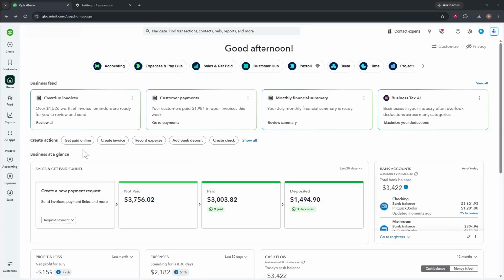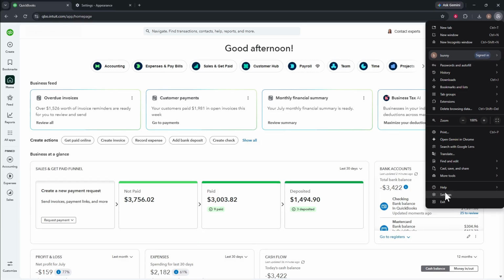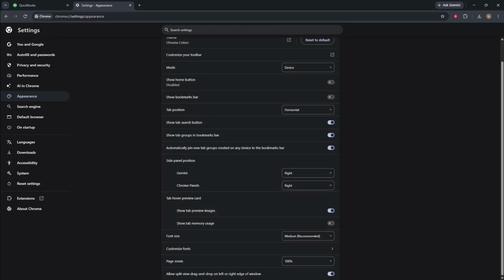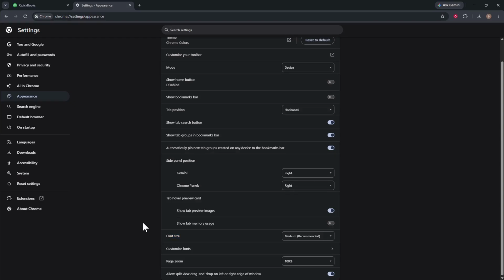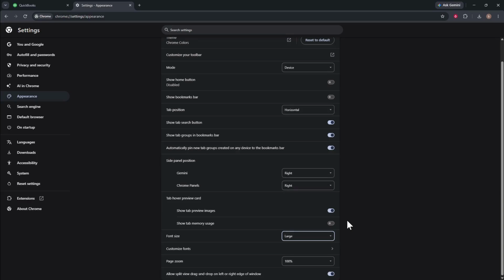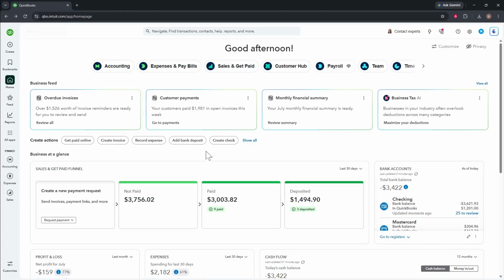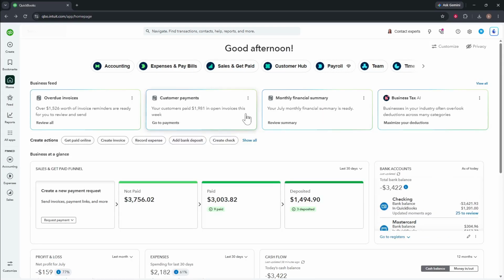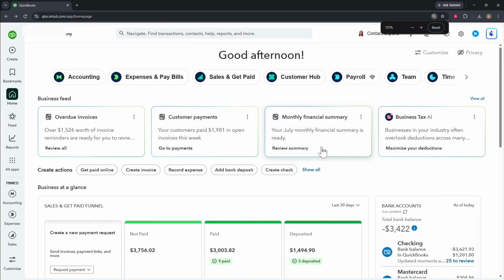How to Make QuickBooks Online Font Bigger [2026 Easy Tutorial]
In today's video, I'll show you how to make the font bigger in QuickBooks Online step by step. Whether the text is difficult to read or you simply want a larger interface, this guide will help you adjust the display using your browser's zoom controls.

You'll learn how to zoom in on QuickBooks Online, increase the size of text and interface elements, reset the zoom level when needed, and make QuickBooks easier to view.